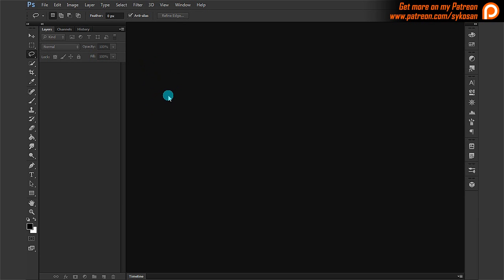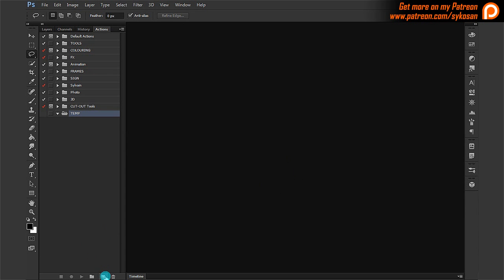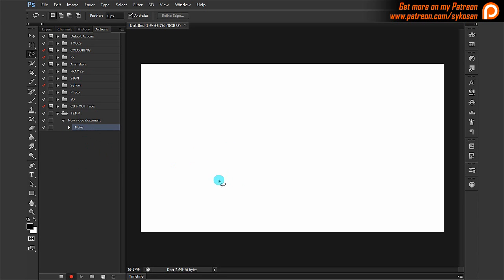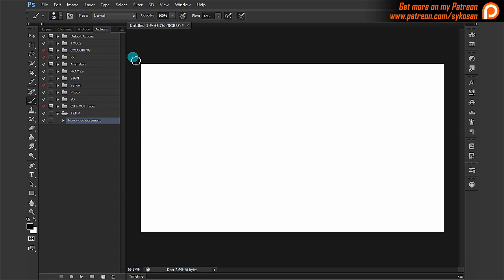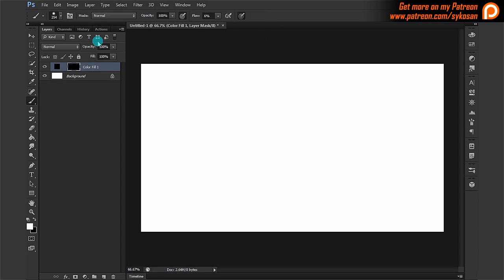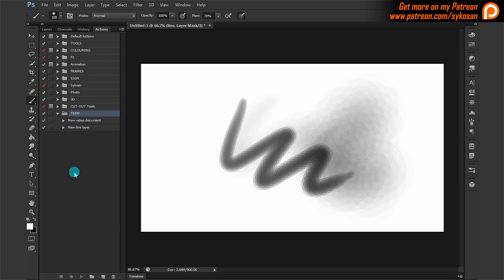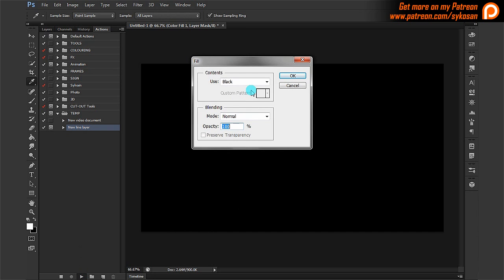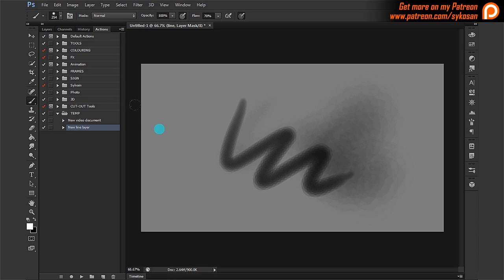NANO TUTO 06 Photoshop Actions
How to record  actions in Photoshop in order to improve your workflow.